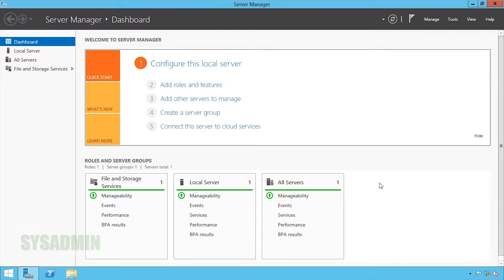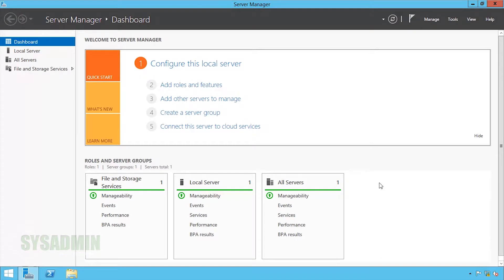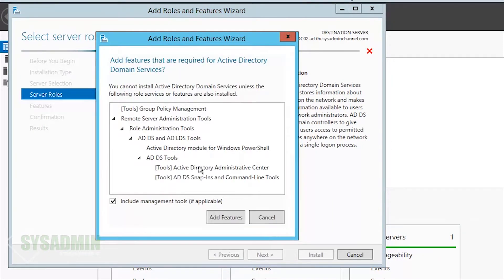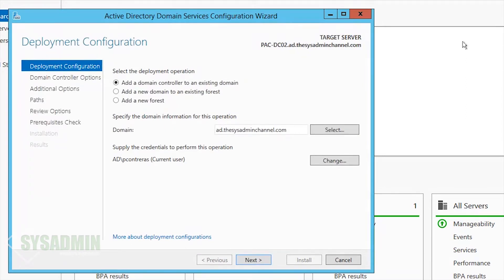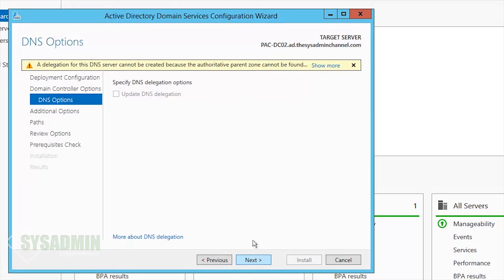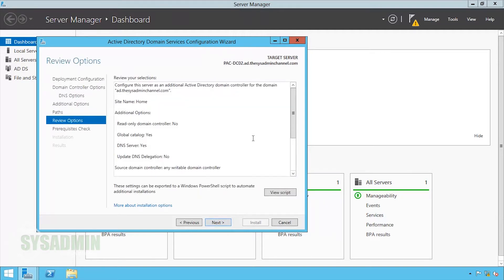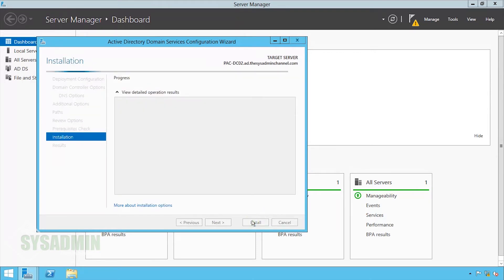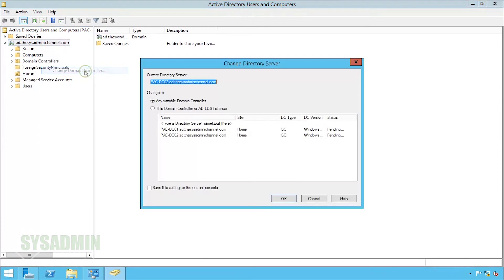Install Secondary Domain Controller To An Existing Domain With Windows Server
Step by step tutorial on how to install a secondary domain controller to an existing domain in your active directory domain.  Ill go over what is needed to promote your server to a DC and go over the roles and features you will have such as Active Directory, DNS and other RSAT tools.

This video also applies to Windows Server 2016 domain controllers as well.  If you want to Install a Server 2016 server and promote that server to a domain controller you will follow the same steps needed since we are using the same tools.  If you want to add a new domain controller to an existing forest or to add a DC to a new forest this video applies for all.

A good rule of thumb is always have a backup domain controller in your environment for redundancy.  Thus a good idea is to always have the ability to add secondary domain controller 2012. A backup domain controller 2012 can never hurt in your domain.  secondary domain controller 2012 r2.

Learn how to add a new domain controller to an existing domain.

This audio was recorded with the Rode NT-USB USB Microphone which can be found

Finally don't forget to head on over for more awesome content.